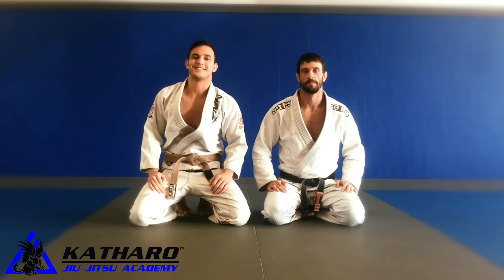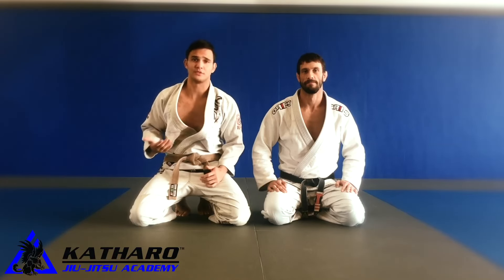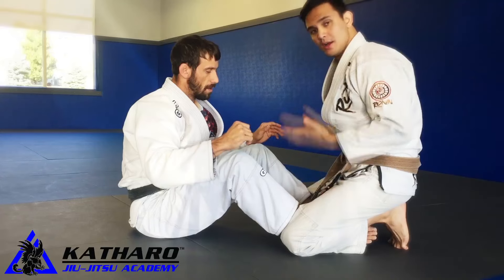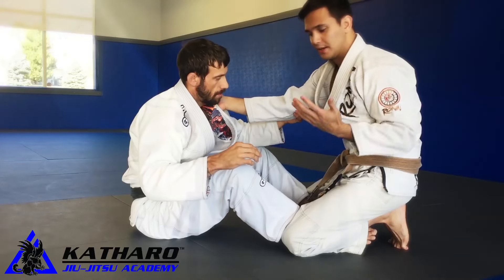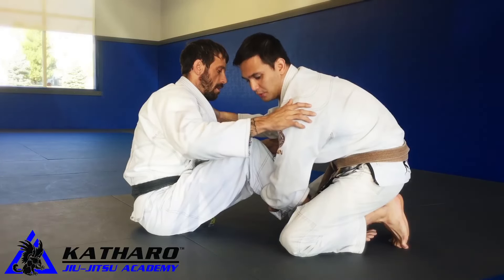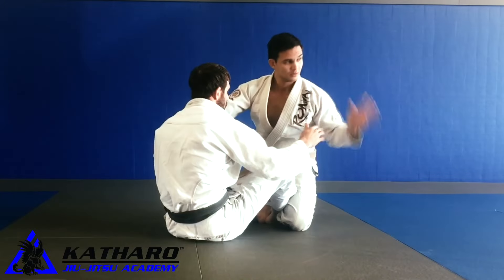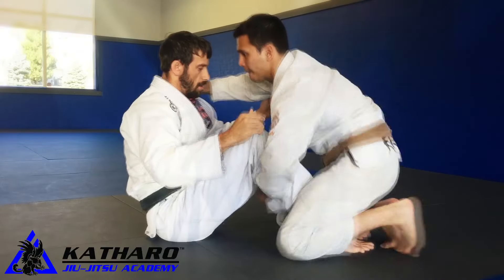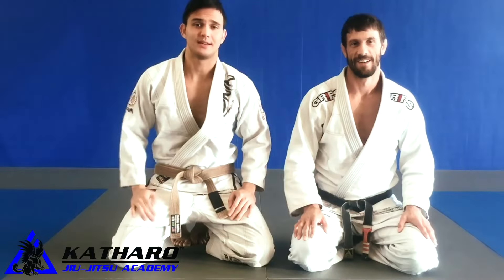Butterfly Guard Pass (with Shawn Coad)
Shawn shows a simple butterfly guard pass.